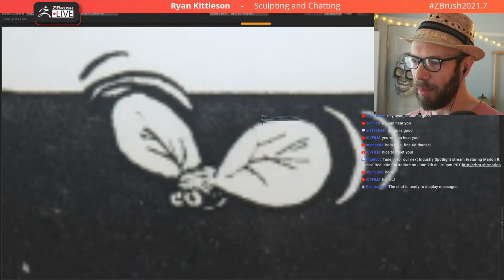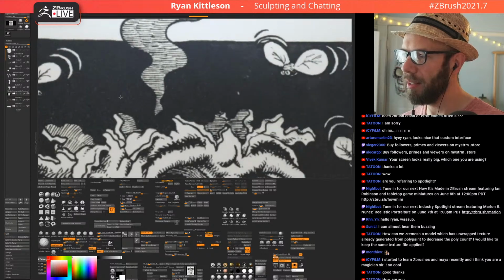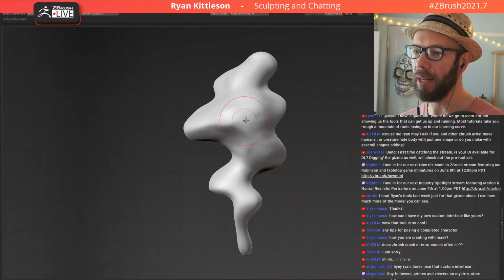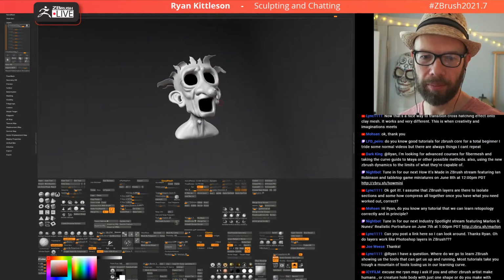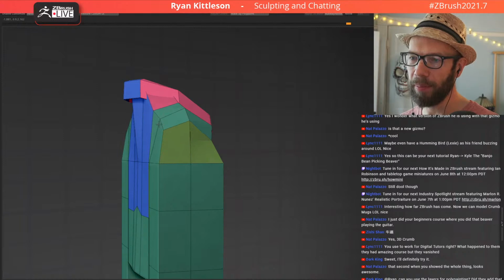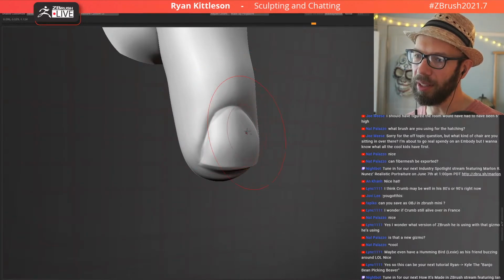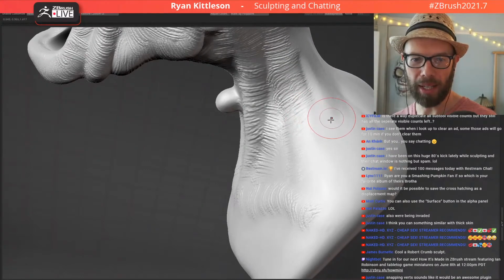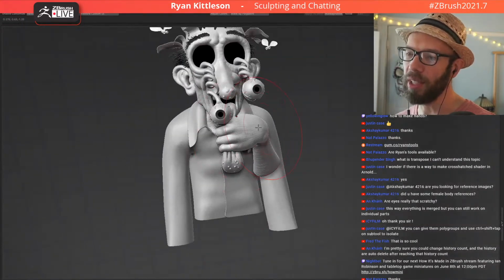Stylized Characters With Ryan Kittleson - ZBrush 2022